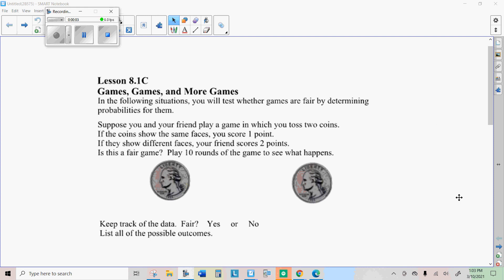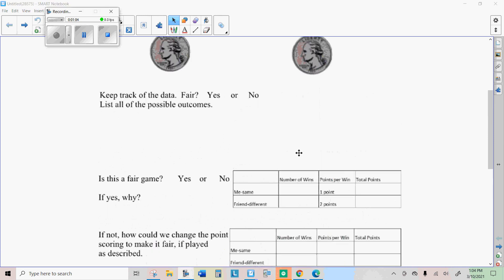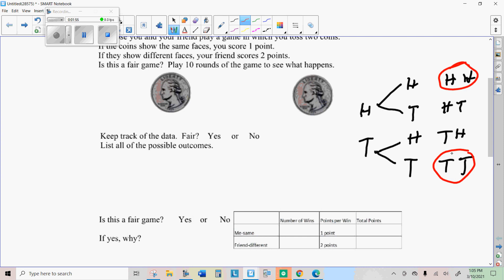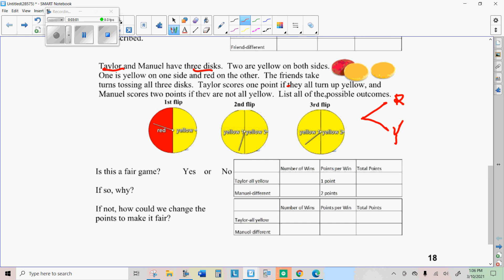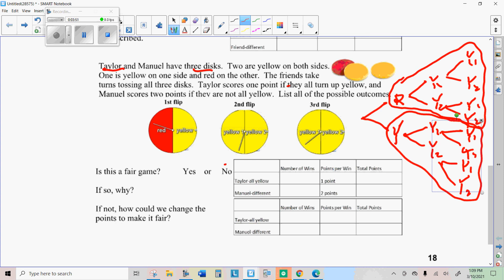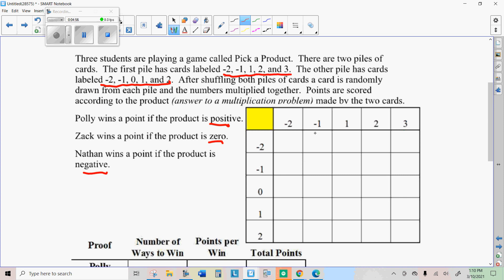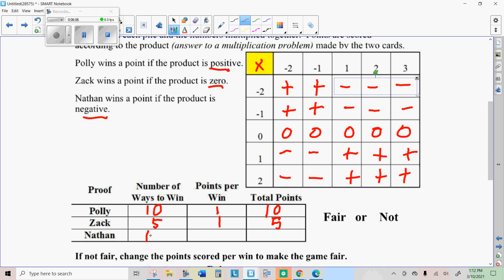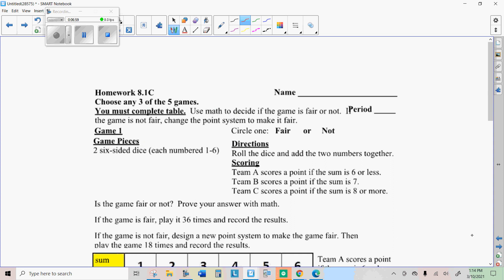Lesson 8 1C